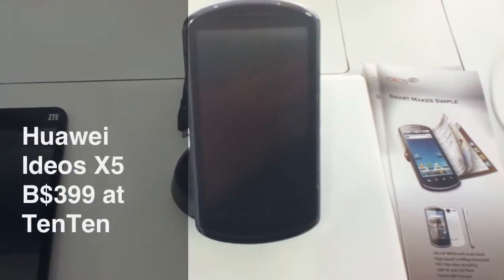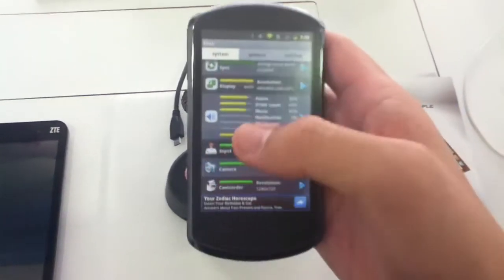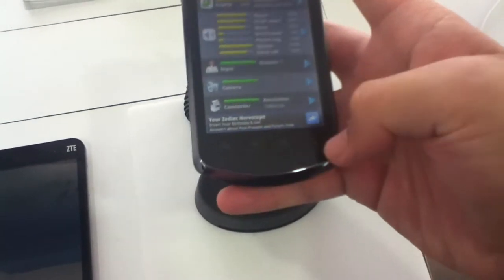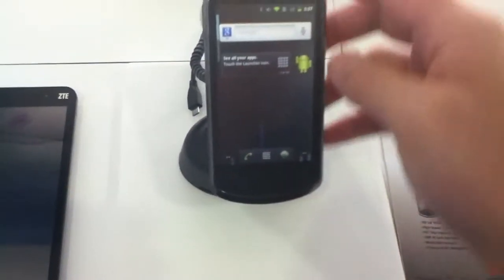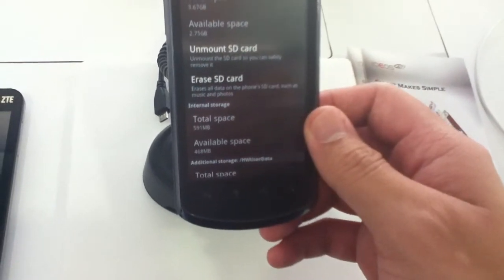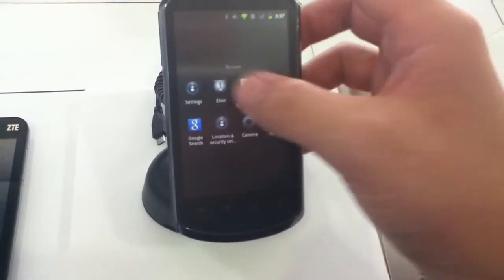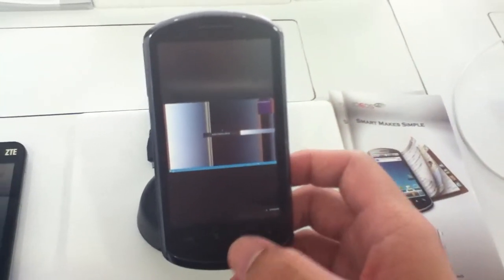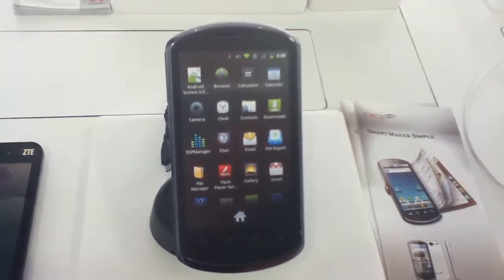Huawei Ideos X5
An overview of the Huawei Ideos X5 available at TenTen for B$399